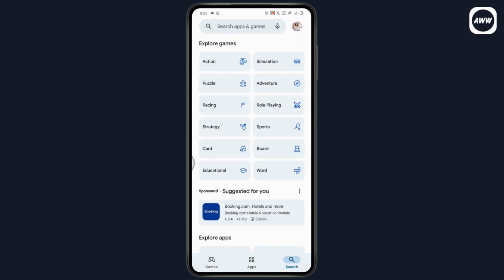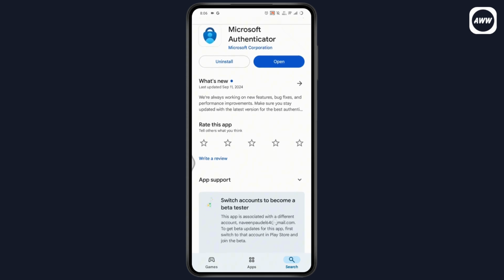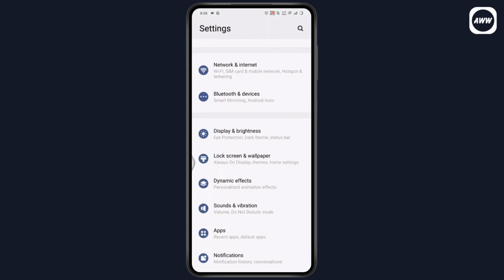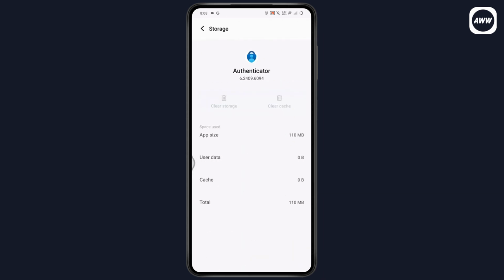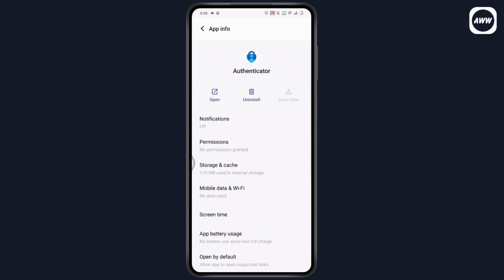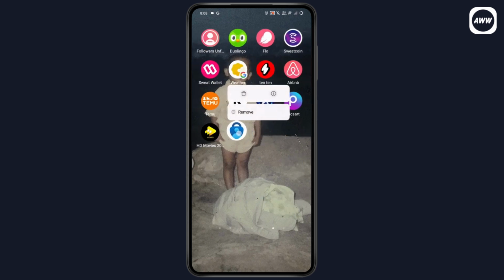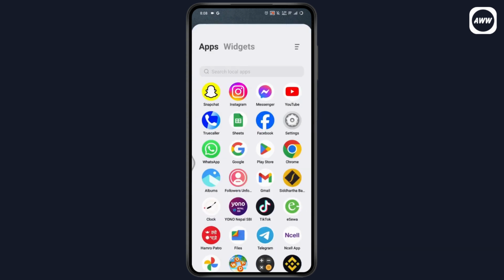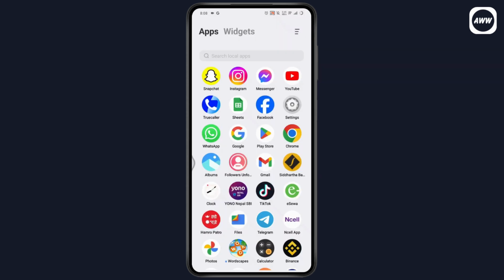Microsoft Authenticator App Not Working | How To Fix Microsoft Authenticator App Not Working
In this video, we'll guide you through troubleshooting the Microsoft Authenticator app when it's not working properly. If you're facing issues with two-factor authentication or unable to access your accounts, this tutorial will provide you with effective solutions to get the app functioning again.

0:00 - Introduction
0:12 - Checking Your Internet Connection
0:24 - Updating the Microsoft Authenticator App
0:36 - Clearing Cache and Data for the App
0:48 - Conclusion